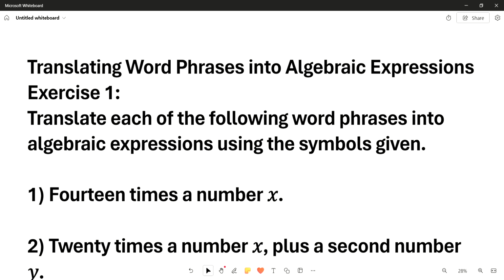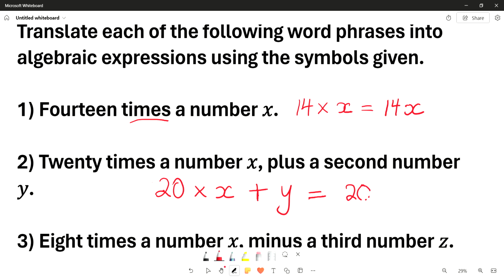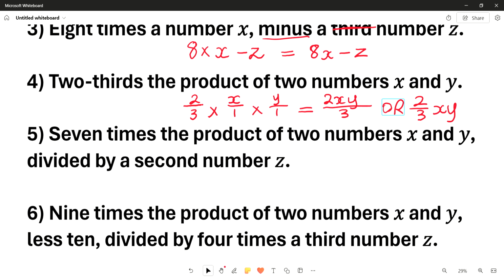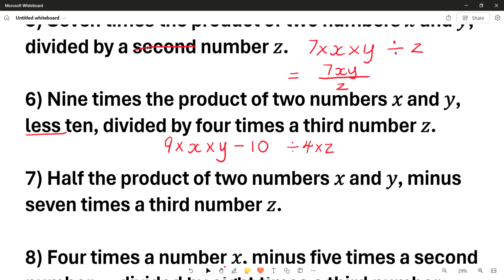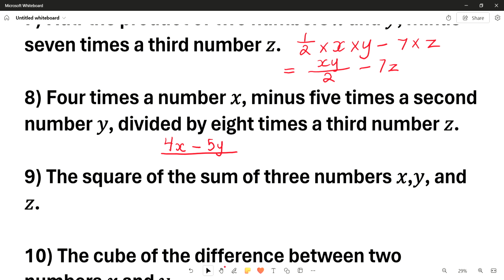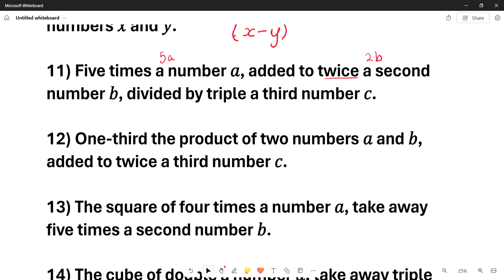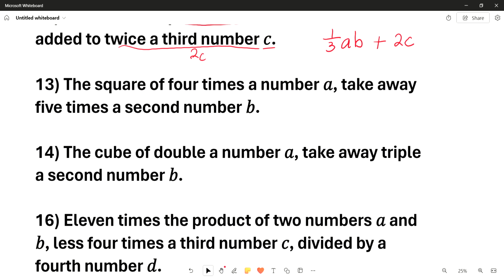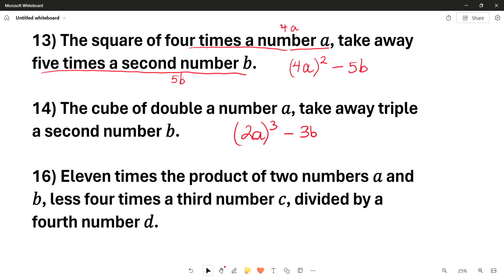Translating Word Phrases into Algebraic Expressions Practice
In this video, I go through 16 examples of how to go about translating word phrases into algebraic expressions.